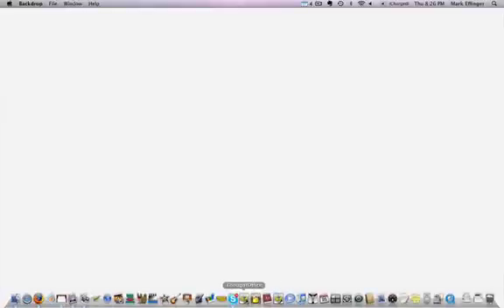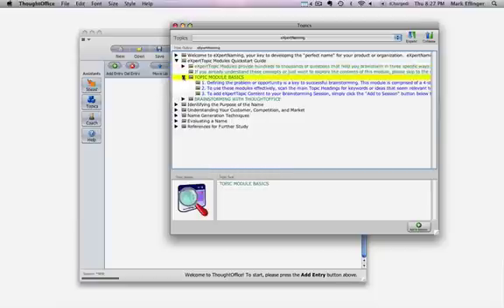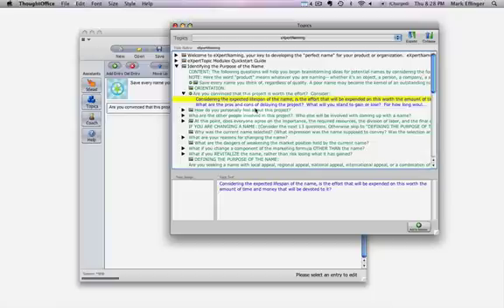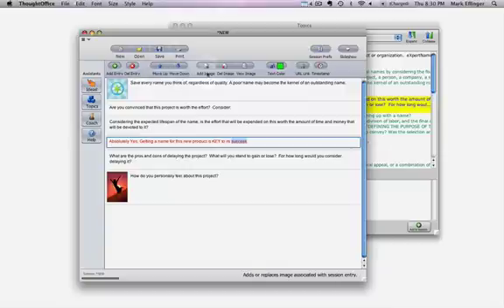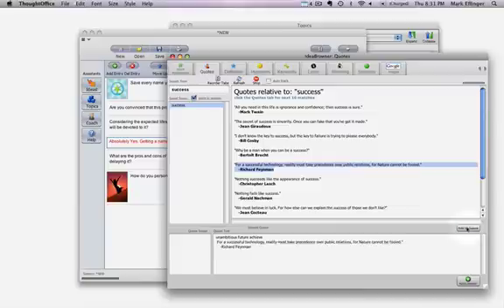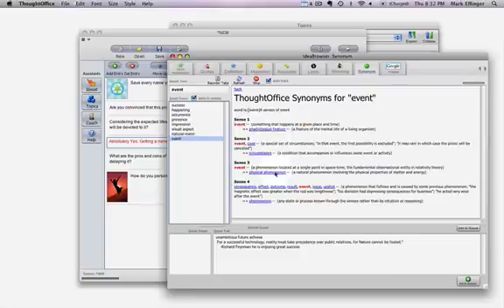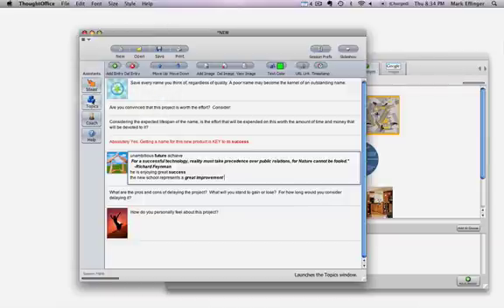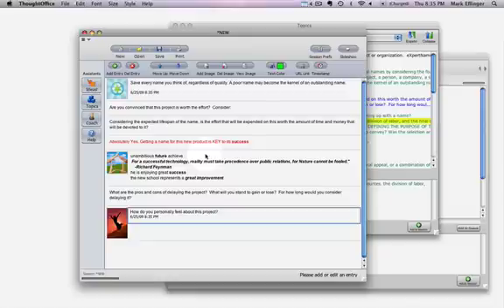How ThoughtOffice Brainstorming Software Works, Pt. 1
An overview of ThoughtOffice brainstorming and innovation software - what it does, and how it works. Includes a step-by-step demonstration of the program.

ThoughtOffice is also available in specialty bundles that come installed with a custom selection of Expert Topic Modules:

ThoughtOffice CEO - Answer tough questions fast. Getting to the meat of your business couldn't be easier. Have a portable MBA, PhD and Coach always on tap.

ThoughtOffice CEO is our most complete software package. Contains all 17 business topic modules.
Use for corporate strategic planning.  Group innovation.  Advertising and Marketing campaigns. To inspire great meetings. To provide incredible insights.  Develop powerful business presentations.   Devise brilliant growth strategies.

ThoughtOffice PR Professional - Packaged for the Public Relations professionals. Comes bundled with 6 expert communications topic modules. And all the materials you will need to craft killer headlines, expansive campaign angles, and winning press releases. Includes PR outline, documents, and samples of winning press releases.

ThoughtOffice Communicator - Master the art of communications. This package helps you write, speak, and command your audience with confidence. Develop powerful presentations with expert guidance. Equipped with 5 expert business topic modules focusing on communicating your ideas in writing and speech.

ThoughtOffice Coach and Consultant - Manage your executive business coaching practice and clients with one easy to use  software program. Includes 7 expert business topic modules targeting key areas of consulting. Includes the Expert Consultant business module.

ThoughtOffice Inventor Software - Einstein dreamed of a program like this. With ThoughtOffice, turning your ideas into new inventions is faster then ever before. Includes the Expert Product Development module and four others especially suited for the innovators of today. More than 391,000 satisfied customers. Billions of dollars in real products developed with ThoughtOffice. Used by NOKIA, Apple, Mattel, NASA.

ThoughtOffice Muse  (Novel Writing Software) - Writing poetry or novels could not be easier. This program comes bundled with Expert Writer; designed especially for poets and fiction writers. Provides the tools you need to write poetry, childrens literature, science fiction, romance, and horror novels. Create the perfect settings. Crisply defined characters. Conceive the perfect villain or hero.  Includes 2 other expert topic modules:  Expert Evaluator and Expert Speaker.

ThoughtOffice Comedy Writer Software - Comic relief is at your fingertips with ThoughtOffice Comic Genius.
Developed for the finest comic writers in the nation, this package will help you squeeze every last drop of comic juice out of that amazing melon of yours. Includes 4 expert topic modules. Ask Drew Carey how his writers stay sharp. And kick out killer comic genius at the 11th hour.